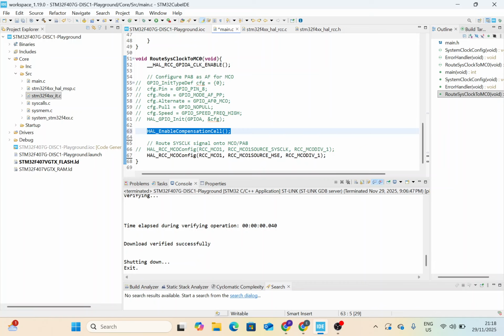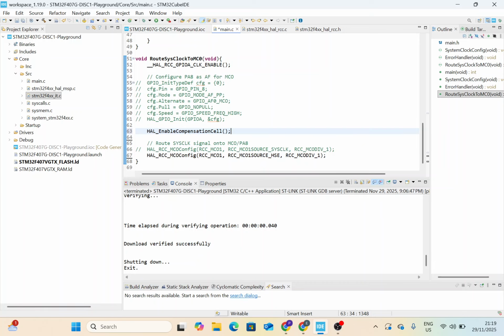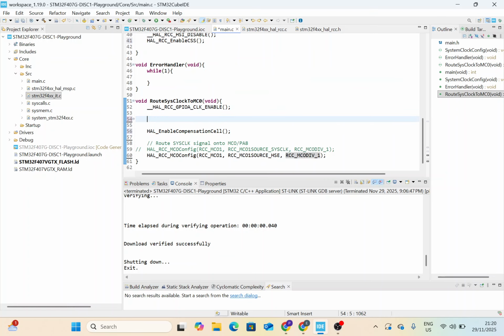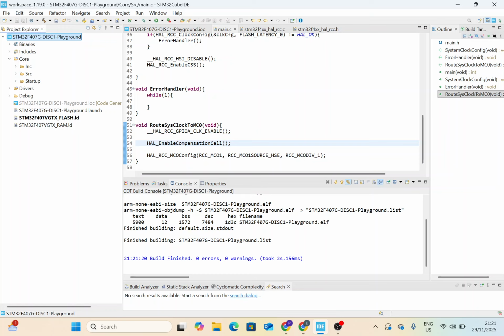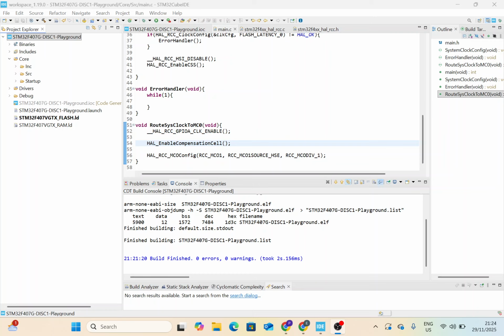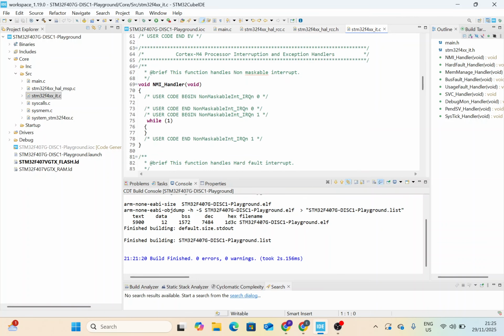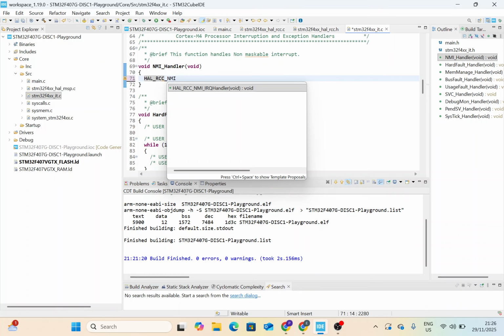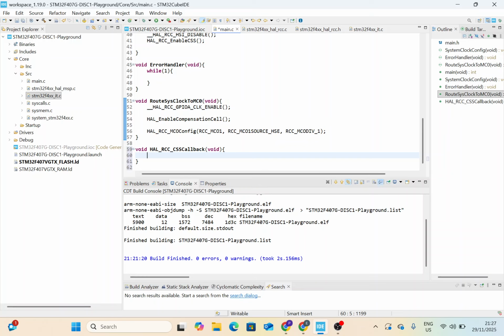STM32 Firmware Development #15: Enable Clock Security System and Detect HSE Faults via NMI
In this episode, we take an important step toward making your STM32 clock system more robust and fault-tolerant by enabling the Clock Security System (CSS) and learning how to detect HSE clock failures in real time using the NMI Handler.

You’ll see how the CSS protects your system when the external high-speed oscillator (HSE) fails—whether due to hardware issues, crystal instability, or electro-magnetic disturbances. We walk through the exact sequence to enable CSS in firmware, explore how the microcontroller responds when the HSE signal becomes invalid, and demonstrate how to capture and react to these events inside the NMI interrupt.

You’ll learn how to build firmware that can safely switch clock sources, log fault conditions, trigger fail-safe routines, or gracefully recover depending on your application’s needs. With CSS enabled and NMI handling in place, your system becomes significantly more resilient to unpredictable hardware conditions that might otherwise cause silent crashes, freezes, or undefined behavior.

By the end of this episode, you’ll be able to confidently enable the Clock Security System, detect clock failures, and implement real-world responses that keep your STM32-based systems stable—even when things go wrong at the hardware level.

⚙️ What You’ll Learn:

How to enable the STM32 Clock Security System (CSS) using HAL and register-level configuration

What happens inside the MCU when the HSE oscillator fails

How the NMI Handler is triggered during an HSE clock fault

How to detect, log, and respond to HSE failure events in firmware

How to implement safe fallback behavior when the system clock becomes unstable

Best practices for building clock-robust STM32 applications

🚀 What’s Next?

In Episode 16, we’ll put everything together by examining how clock faults propagate into peripheral behavior and how to design firmware that safeguards critical timing functions under adverse conditions.